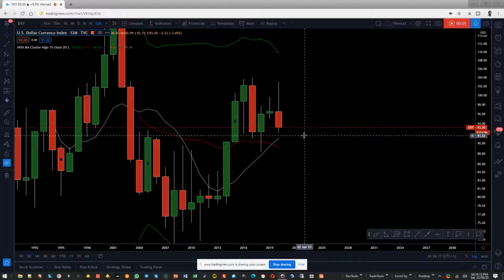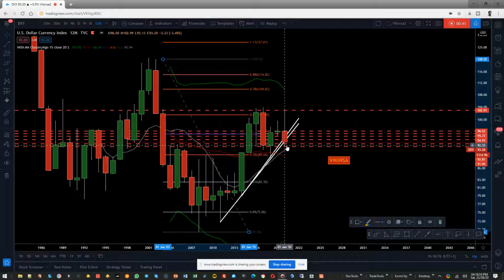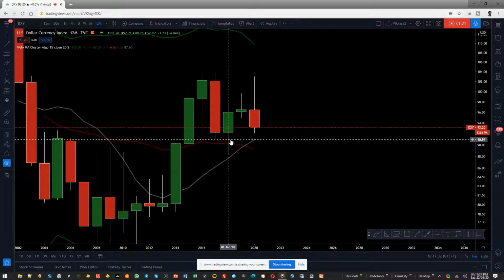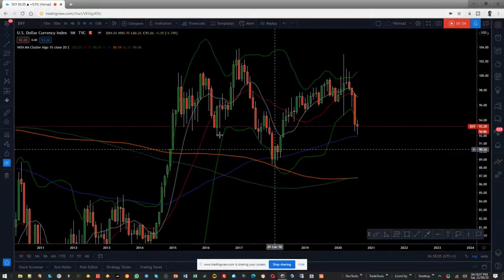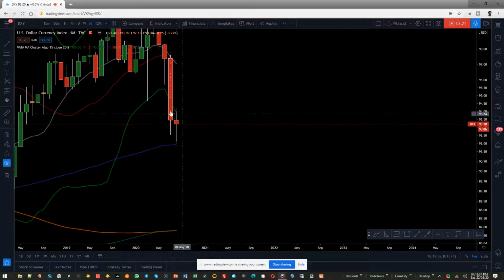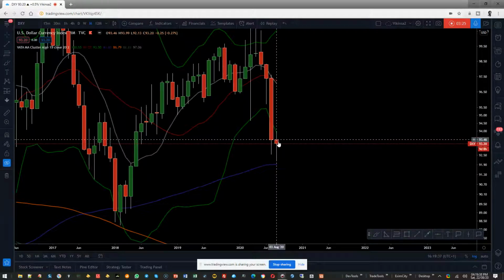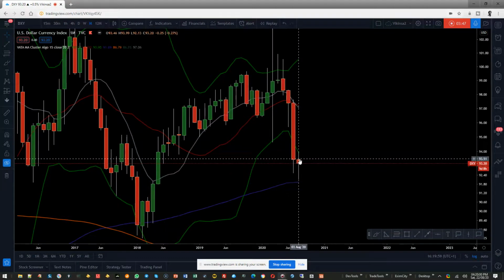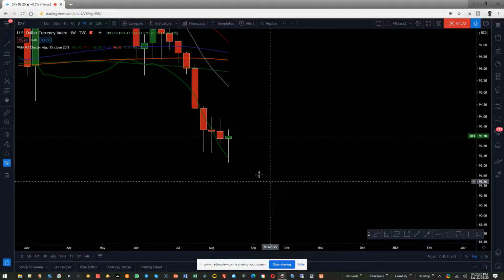Dollar (DXY) Full Update & Analysis - Bear Or Bull? - Weekly Analysis & Forecast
Traders, Dollar in my opinion in bullish in the long run but at the moment  it needs to be careful. If the dollar closes exactly like it is on this monthly candle then we can can 1-2 months of bearish dollar. If the dollar comes down right now and closes as a bear candle on monthly then we can have a start if bull correction next month onwards. So lets see what we have in DXY.

Although the dollar has been very weak lately especially in Jul 2020. If we read and trust media reports, they are painting a catastrophic picture of dollar. But we go to the higher timeframe and start to put things in perspective, it starts to form a contrarian picture of dollar. In this analysis, I take top down approach in the analysis of DXY from Monthly timeframe to all the way 4H time frame to see what actually has been happening. Although, this is a technical analysis point of view and ignores fundamentals completely, I am sure that it is interesting to see what market is telling us from the charts.